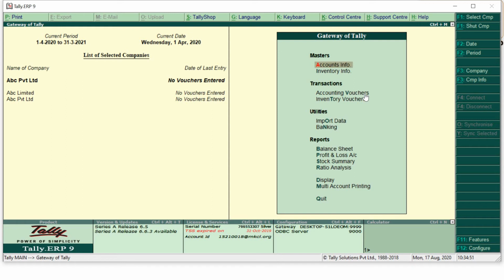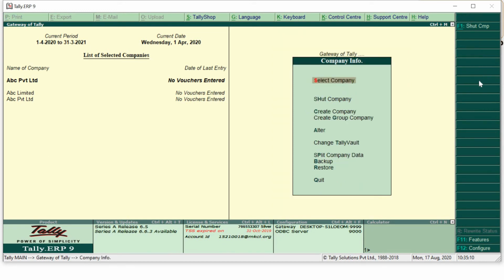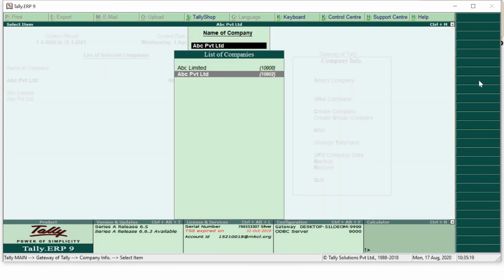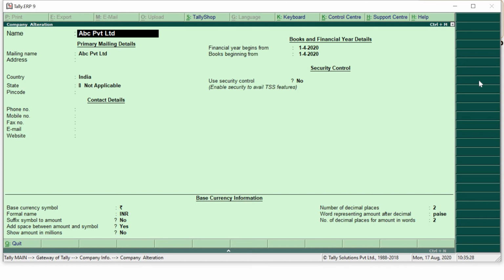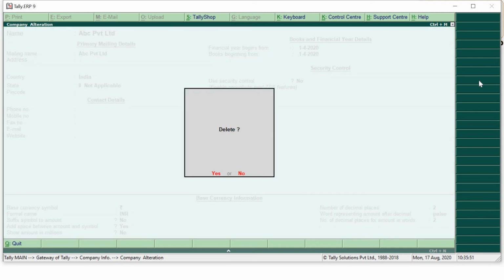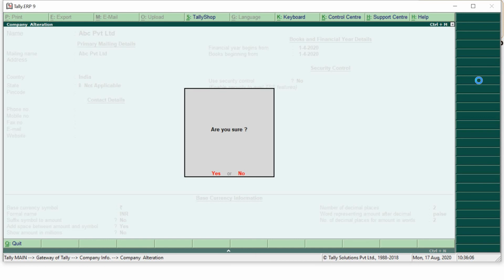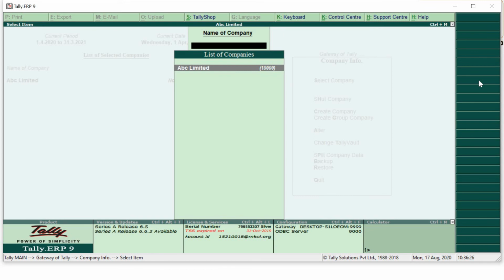How to delete a Company in Tally ERP 9? can a created compnay be deleted in tally erp 9 (in English)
Tally Part 3: How to delete company in Tally ERP 9

After creation of the company, you want to delete that company. What is the procedure to delete a company in tally.

What you will study from my Channel...

Tally Course : Tally erp 9 full tutorial in English.
Learn Tally.
Become Tally Expert.
Also Start working in Tally Today